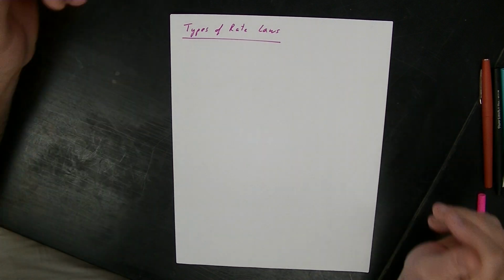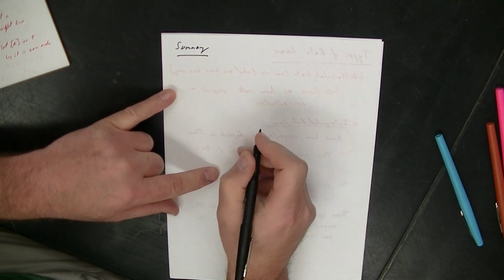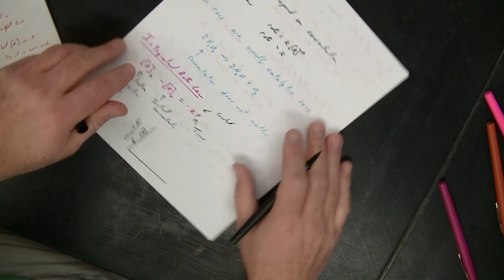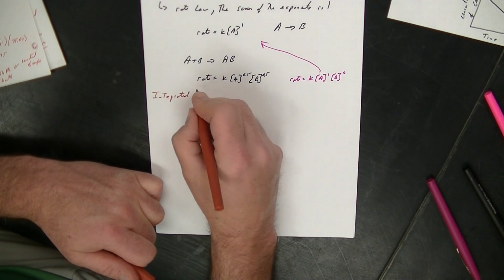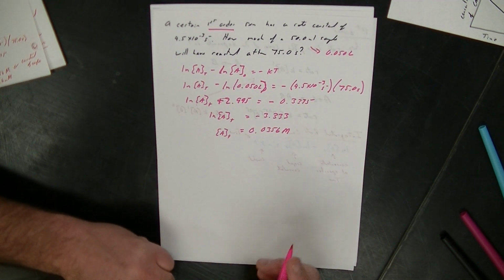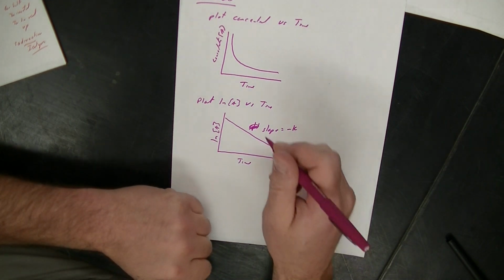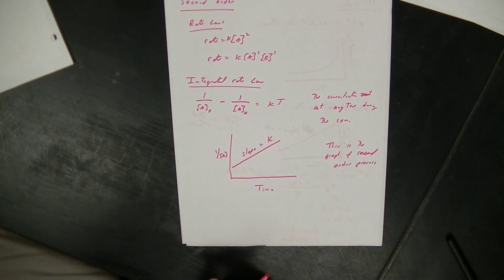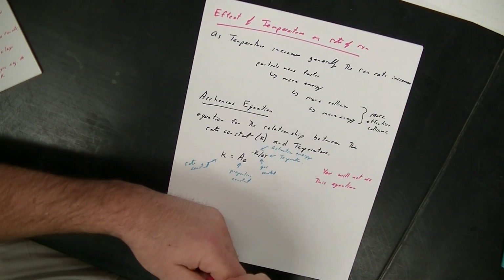SUPA Integrated Rate Law and Arrhenius Equation part 1